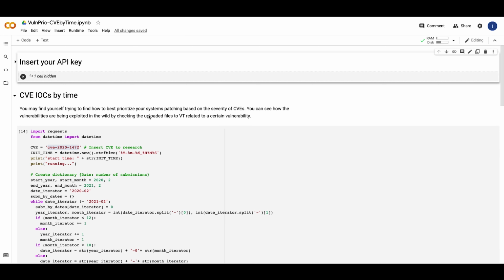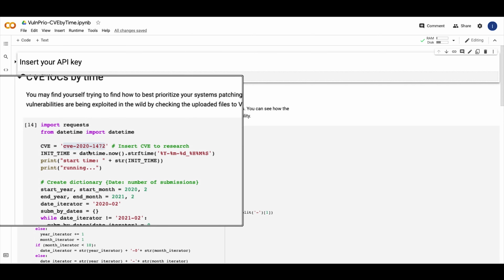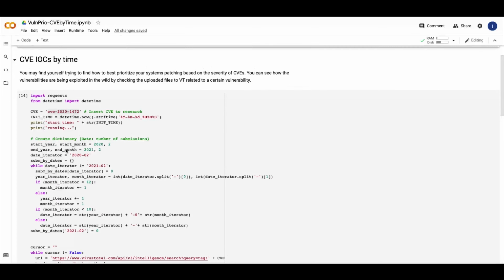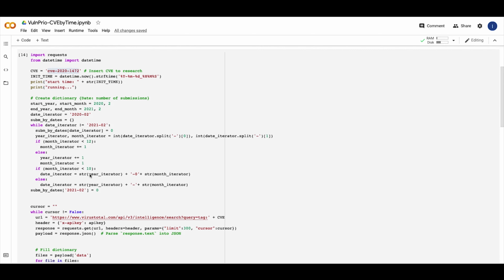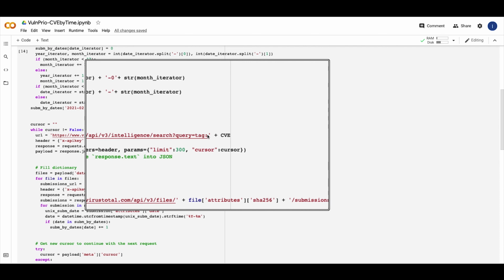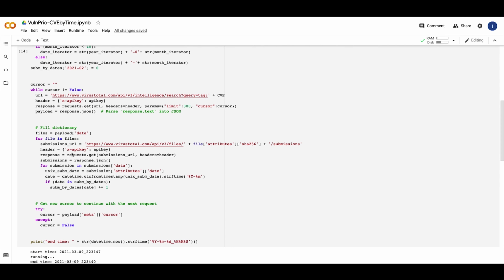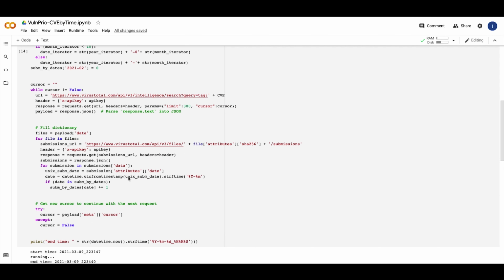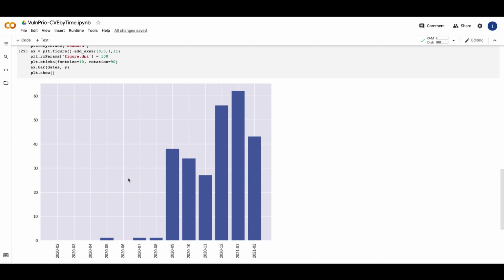VirusTotal - HandsOn - Use you VTAPI to check a specific CVE (old)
Check the spreading of a recent vulnerability being exploited in the wild using VTAPI.